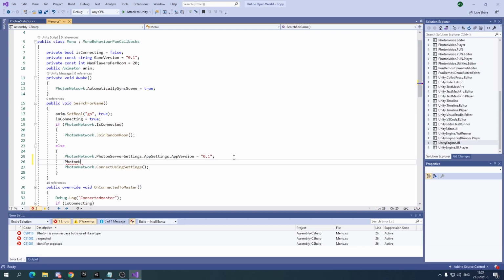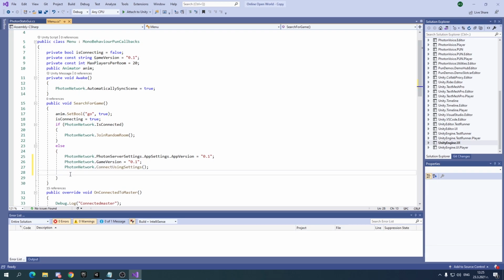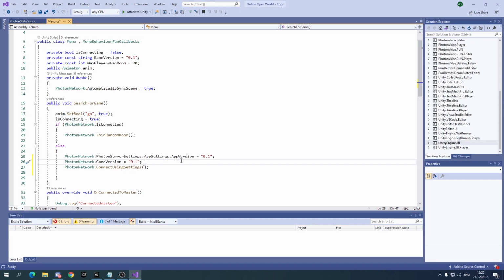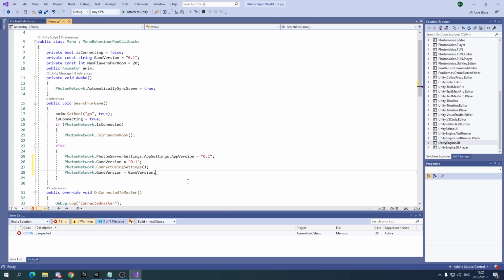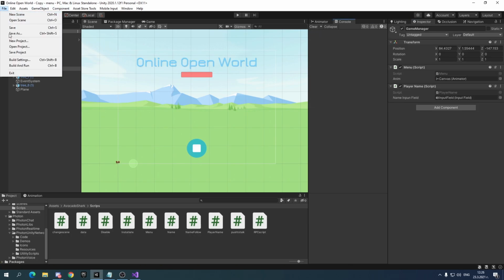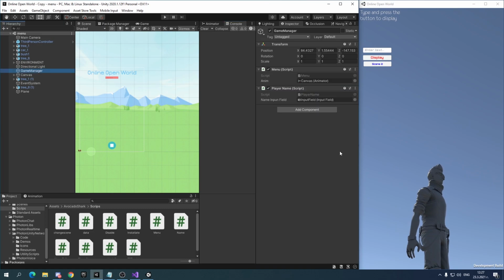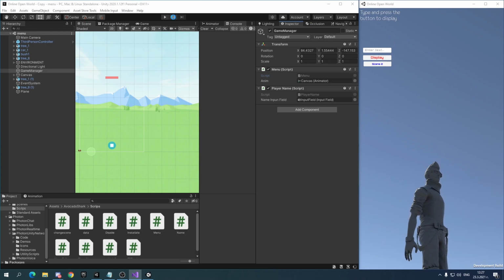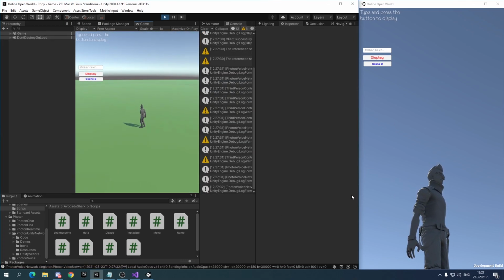How to Make a Game Version based matchmaking in Unity, Photon! Online Open World Game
In this video, I show you how to make it so that players with different game versions don't play with each other.